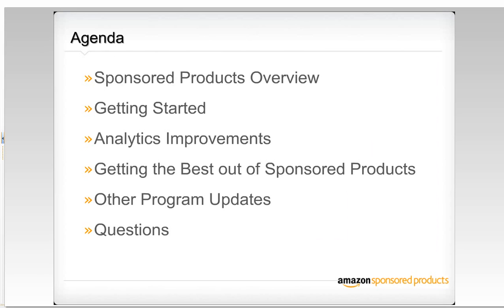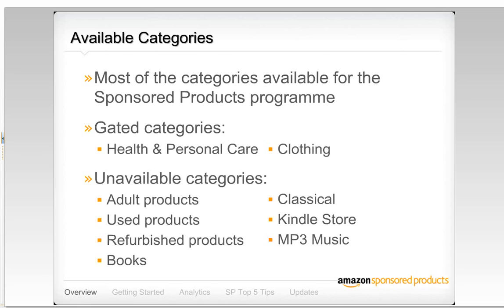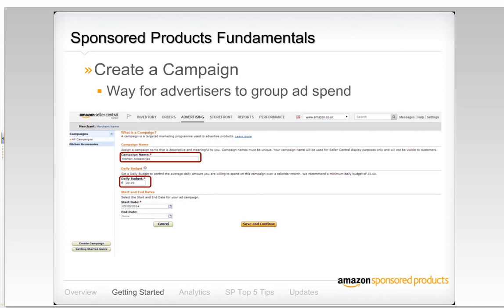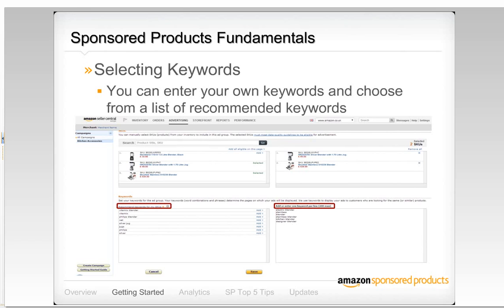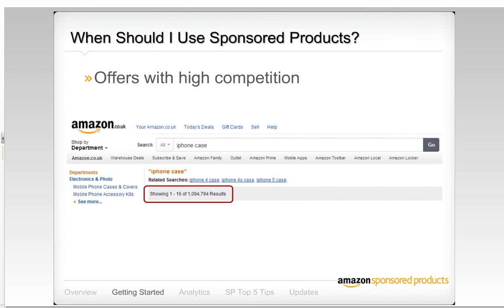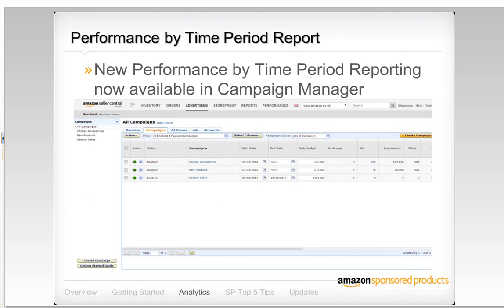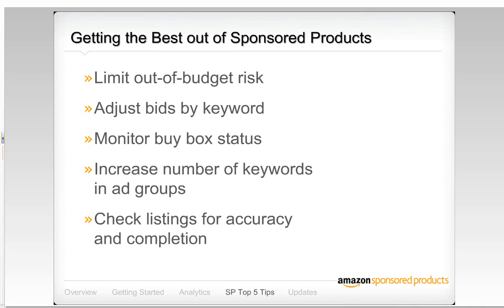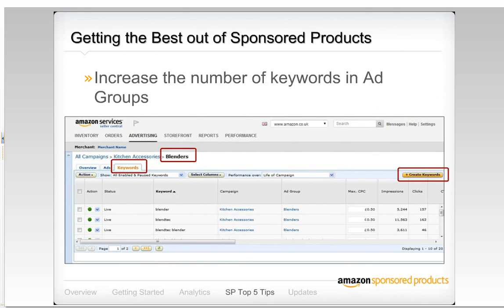Growing Your Business with Amazon Sponsored Products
Create a campaign

- In the first section of the webinar we briefly explain the Sponsored Products program.

- In the second section of the webinar we demonstrate how to create campaigns with Sponsored Products, and we discuss some cases that we see sellers using the program today.

- In the third section of the webinar we review some new analytics improvements that we have implemented.

- In the fourth section of the webinar we discuss the top five tips for getting the best out of Sponsored Products.

- In the fifth section of the webinar we share some other program updates.